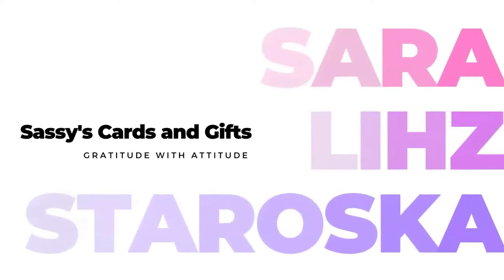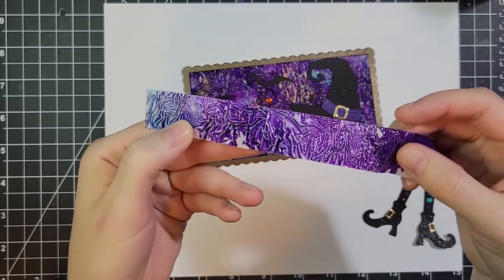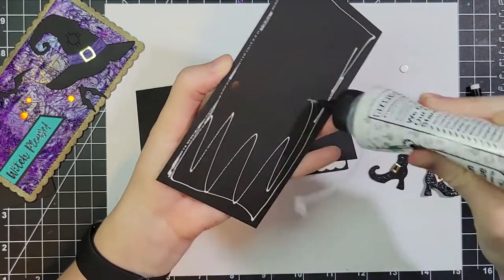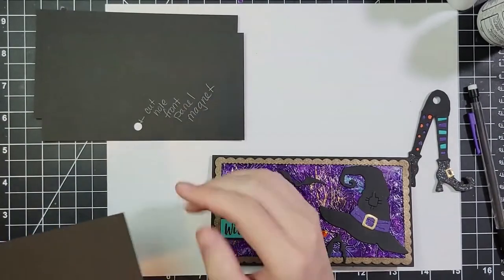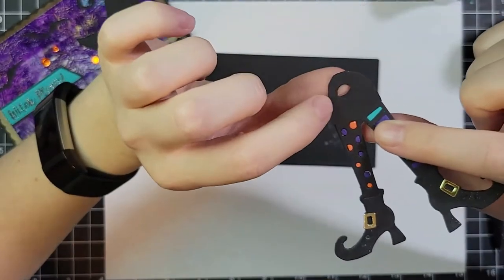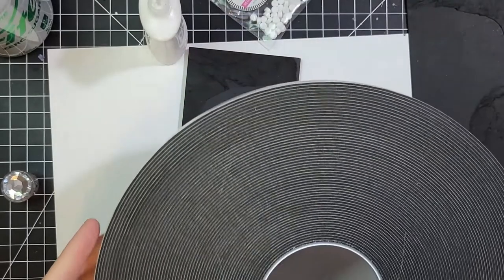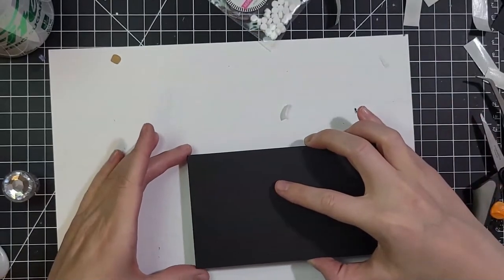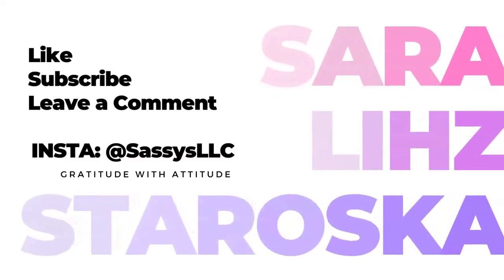Surprise Dangling Witch Legs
***BLOG AND SUPPLIES LINKED BELOW***
This started as an @CraftRoulette  card, but evolved into an adventure of a project that could easily be turned into a drinking game called, how many times does Sara Lihz tear this card apart before it works.

STAMPS:
• Sassy Pants Spooktacular Stamps, My Favorite Things
———Out of Stock ☹ If you do some digging you might be able to find a used set.

DIES
•  Let’s be Frank Dies, Spellbinders

EMBELLISHMENTS
•  Simon Hurley, Lunar Paste, Slippery When Wet

ADHESIVE
• Thermoweb Black Foam Tape

EVERYDAY TOOLS:
• Ergonomic Bone Folder, Dress My Craft
• Gemini Jr. Electronic Die Cutting Machine
• The Absorber Shammy Towel (Stamp Cleaner)

Affiliate links can be used at no cost to you and it supports my channel, giving me a small percentage of the sale, paid for by the company you purchase from. 😊